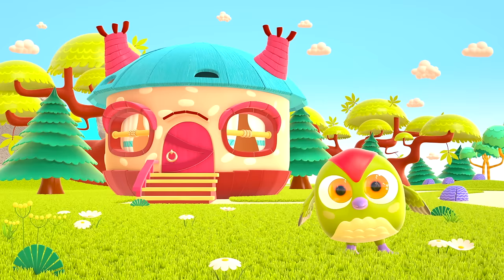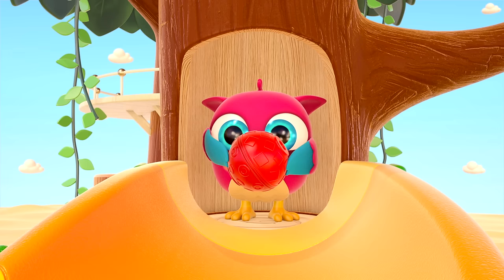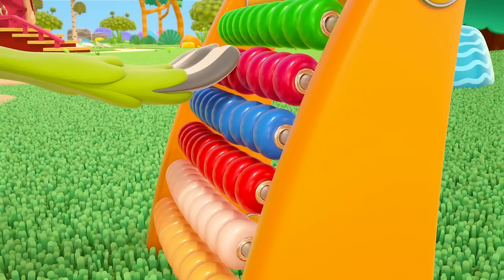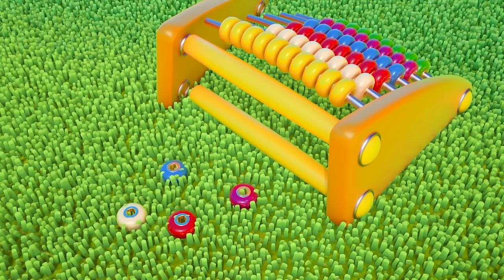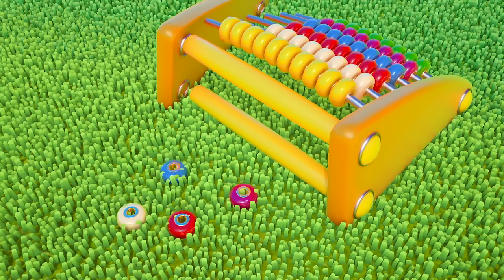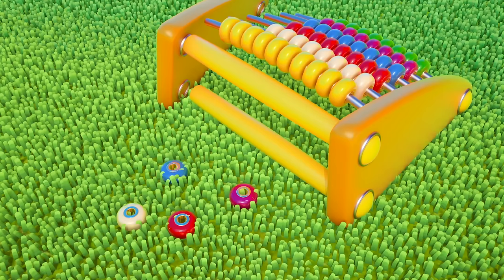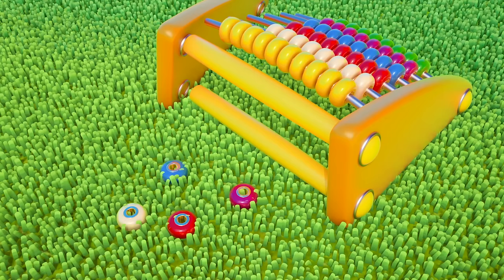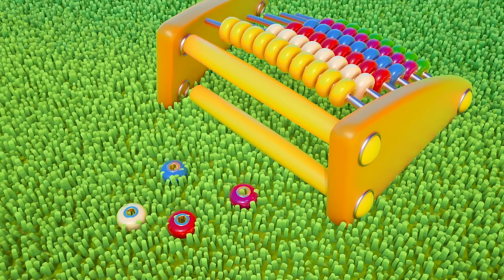Hop Hop and Peck Peck play with a toy tractor & balls on a toy slide. Baby cartoons for children.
Are you looking for new baby cartoons for children? Let's play with a toy tractor and colorful balls on a toy slide with baby birds - Hop Hop the owl and Peck Peck the woodpecker.

00:00 - The colored spheres
05:15 - The abacus
10:43 - Toy mushrooms
15:28 - The surprise egg
20:16 - The bubbles
25:51 - At the lake
30:44 - The animals' house
35:40 - The mosquito
40:39 - The magnets